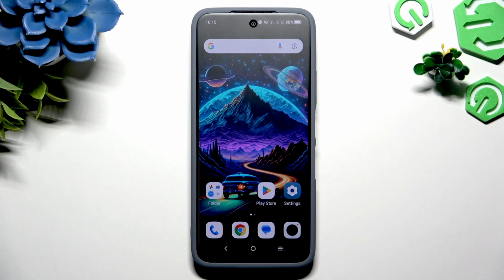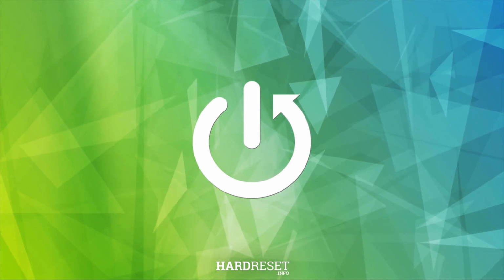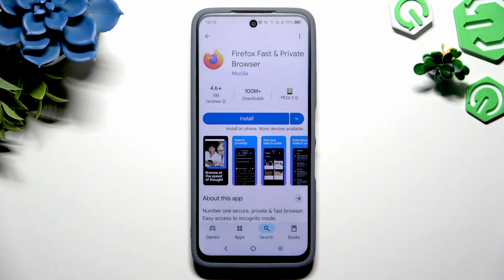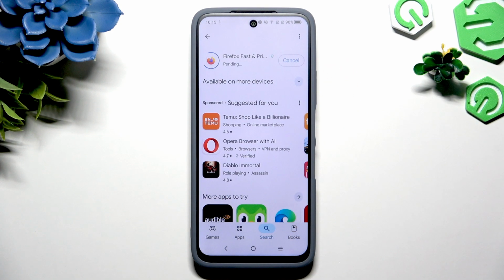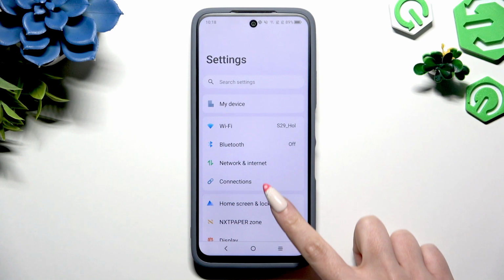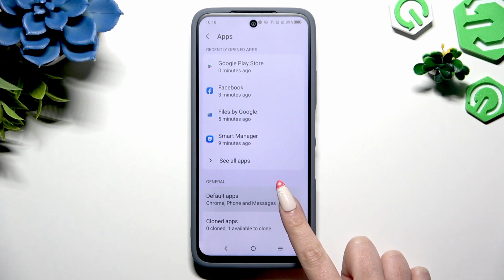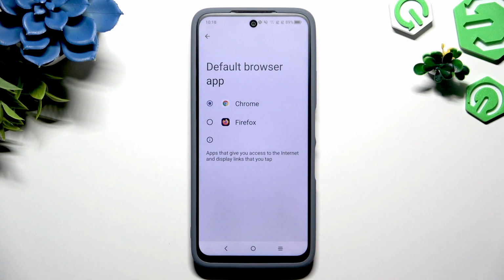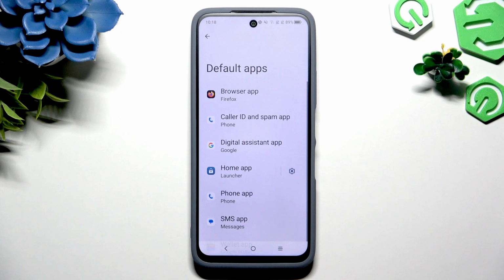TCL 60 SE NXTpaper 5G – How to Change Default Apps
If you want to change the default apps on your TCL 60 SE NXTpaper 5G, this video will show you the simple steps to set your preferred browser, messaging, or other default apps. Whether you just installed a new app from the Play Store or want to switch from the pre-installed options, you’ll learn how to manage and update your default app settings easily. Follow along to customize your TCL 60 SE NXTpaper 5G experience and make sure your favorite apps open by default every time. This guide is perfect for anyone looking to personalize their TCL smartphone and get the most out of their device.

How to change default apps on TCL 60 SE NXTpaper 5G?
How to set a new default browser app on TCL 60 SE NXTpaper 5G?
Where are default app settings on TCL 60 SE NXTpaper 5G?

0:00 Introduction
0:10 Downloading a new app from Play Store
0:24 Opening device settings
0:31 Navigating to Apps and Default Apps
0:49 Selecting and changing default app
1:19 Confirming the new default app
1:24 Outro